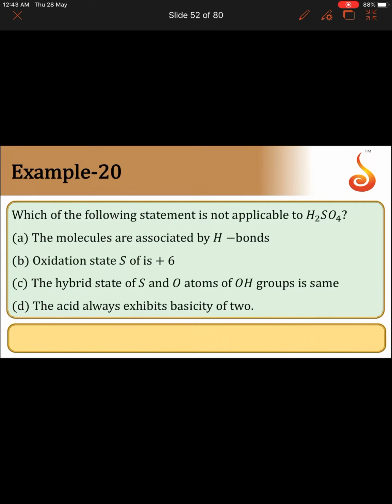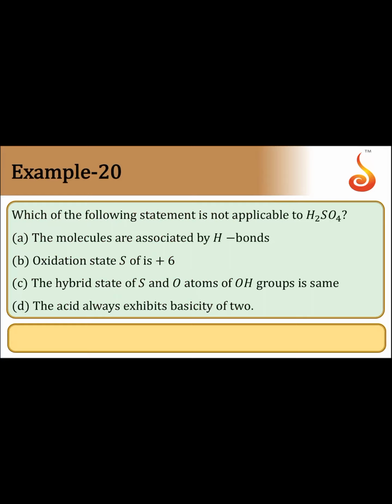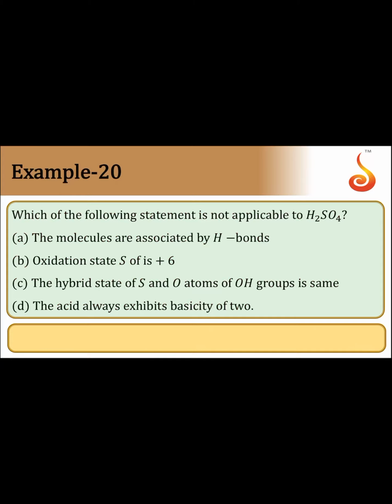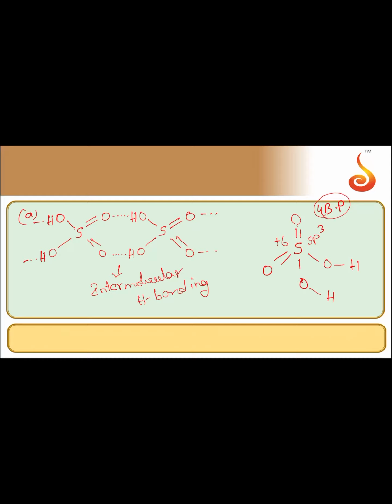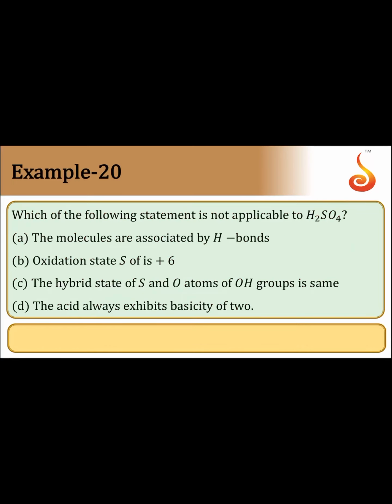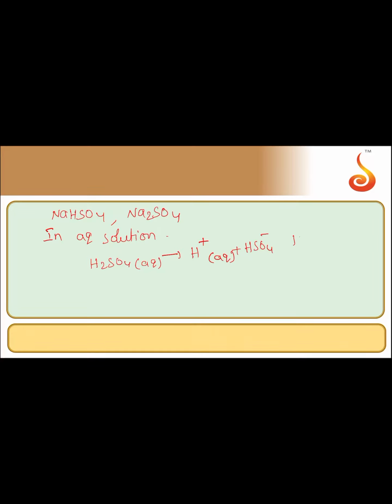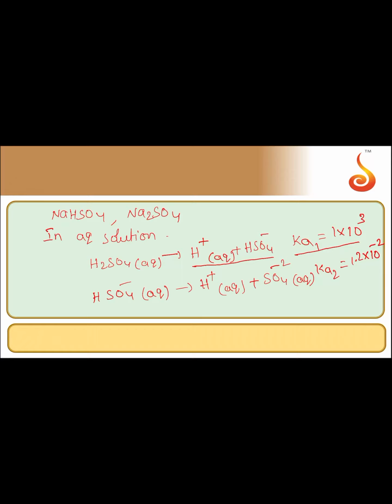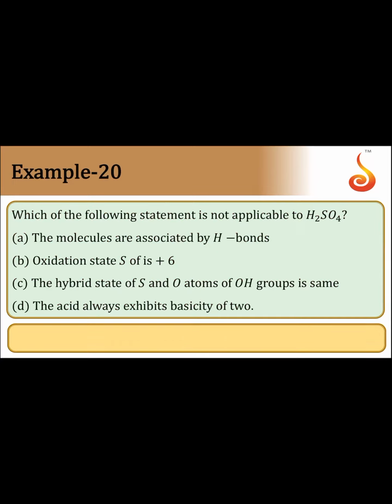PU 2 | NEET S1 | Chemistry | P Block Elements | Lecture 1| Slide 45 | Ex 20